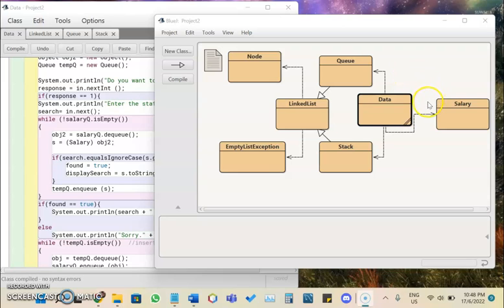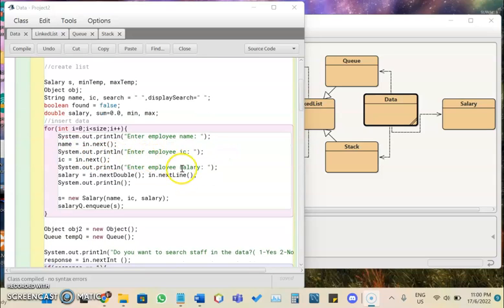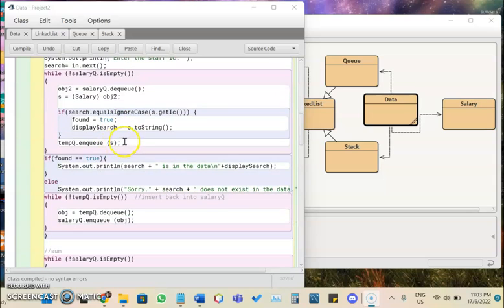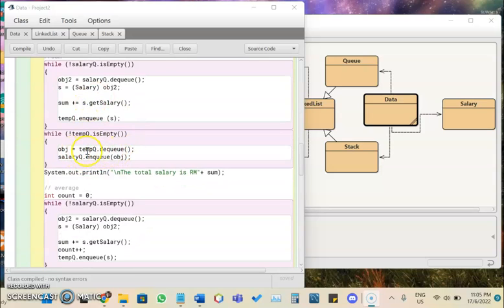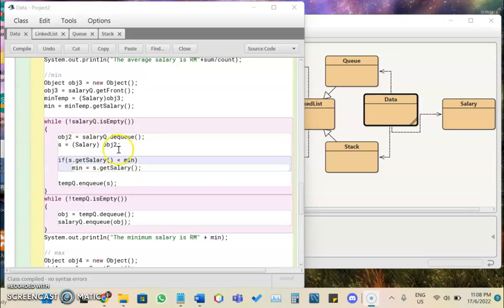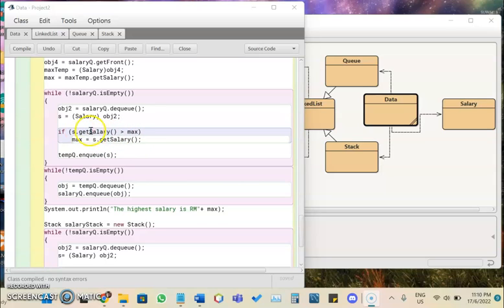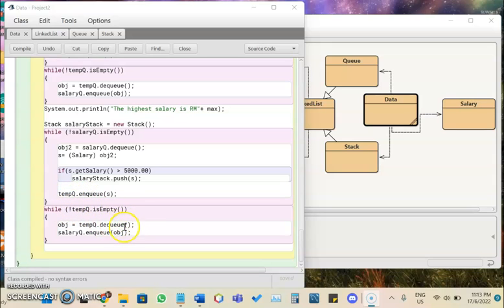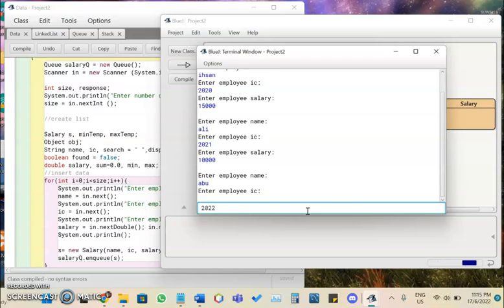CSC508 (Assignment 2)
Name : Muhammad Ihsan Bin Yan Faizal